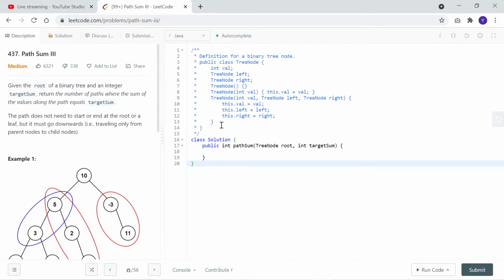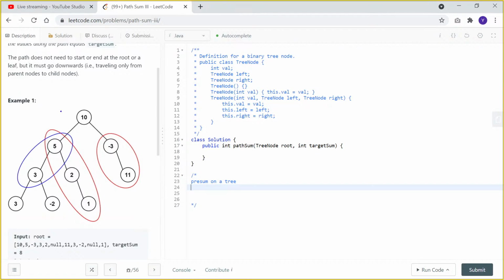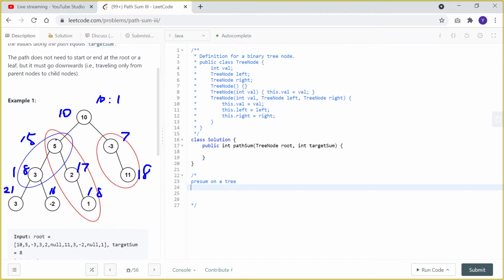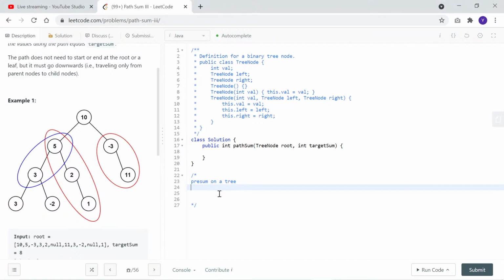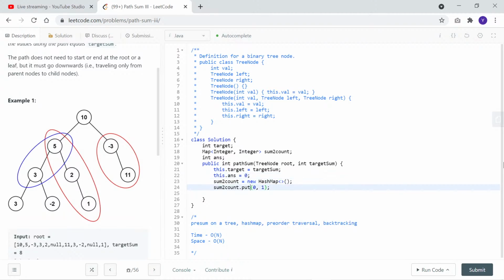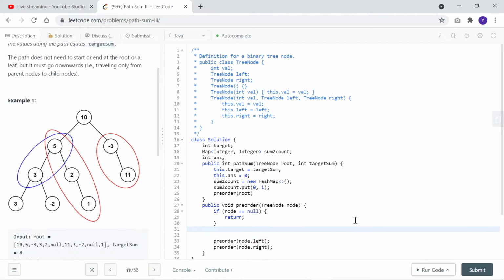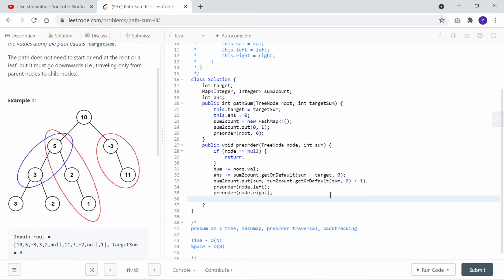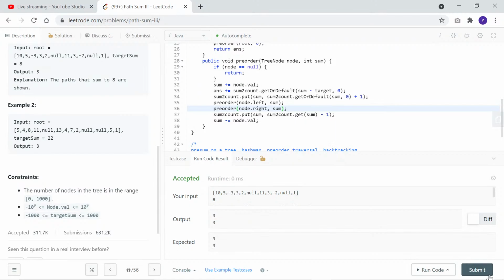Leetcode 437. Path Sum III (Daily Challenge 10/17/2021)